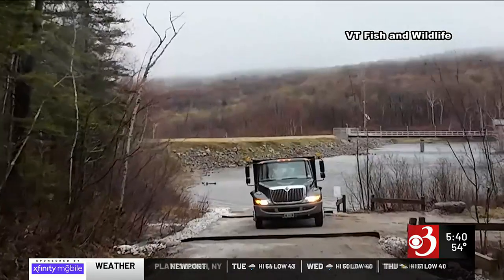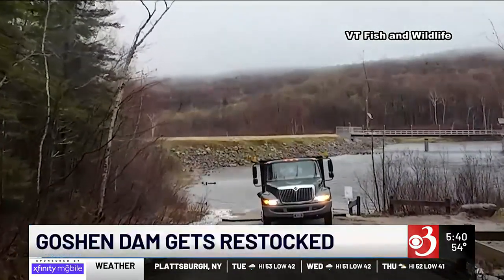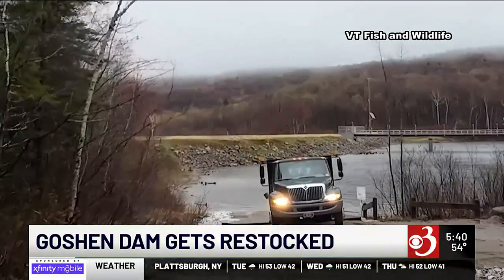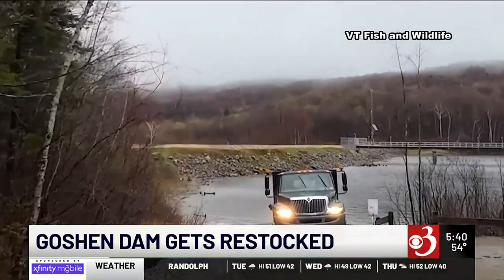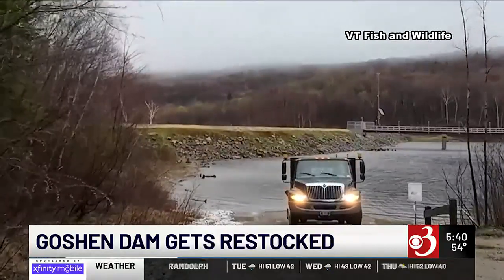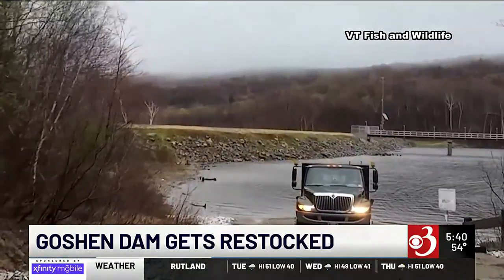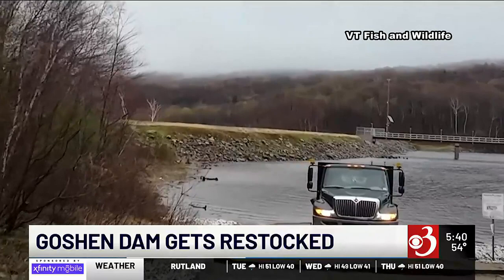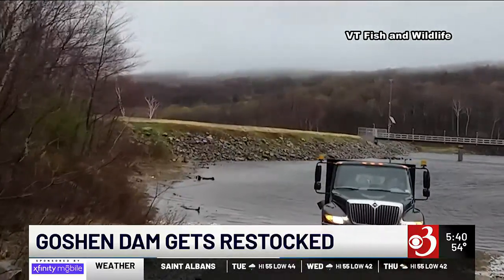Popular Vermont fishing spot restocked with brook trout